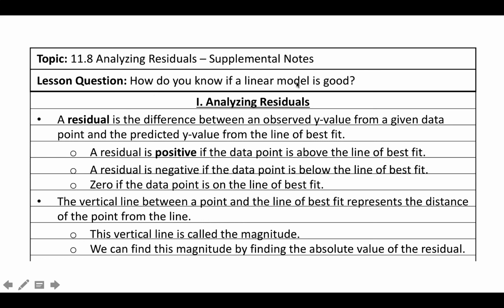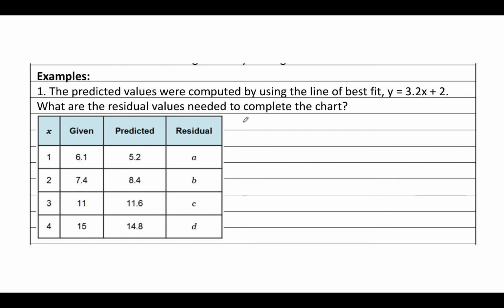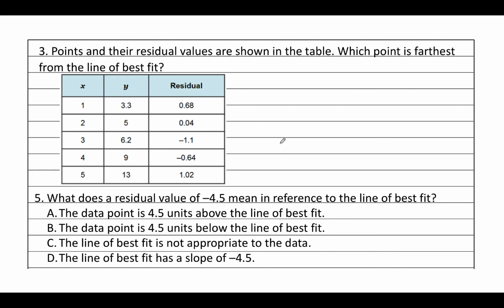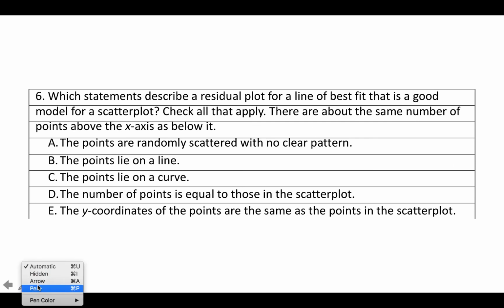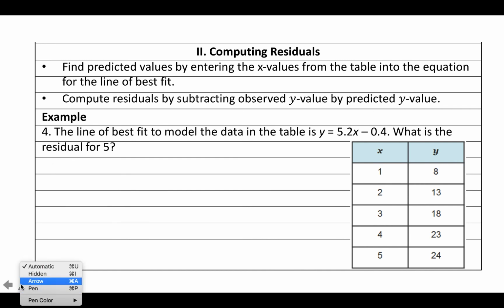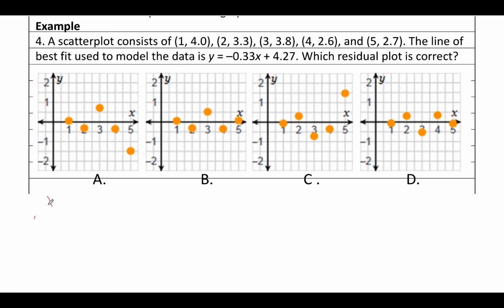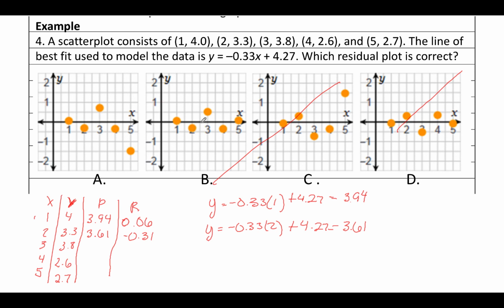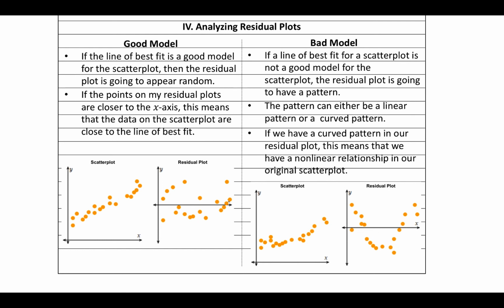Lesson 11.8 Analyzing Residuals Supplemental Notes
How do you know if a linear model is good?